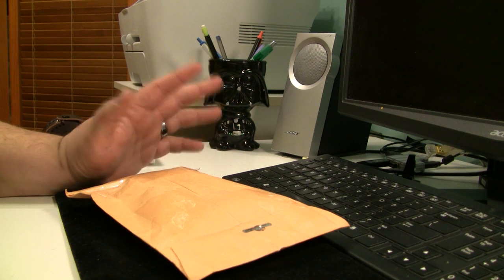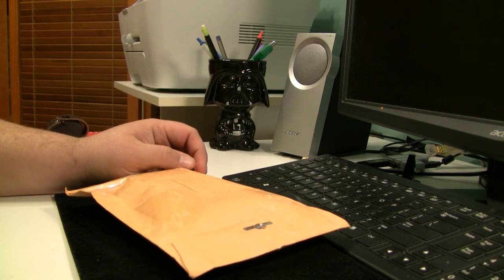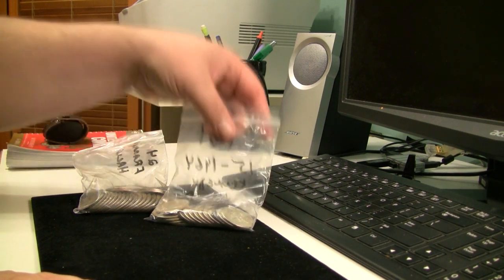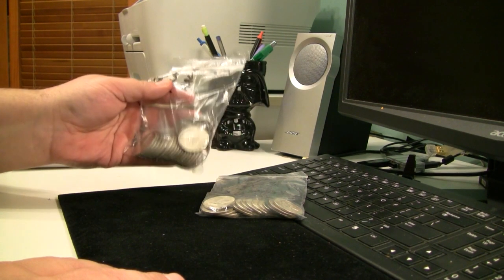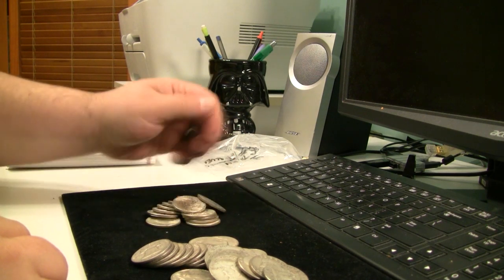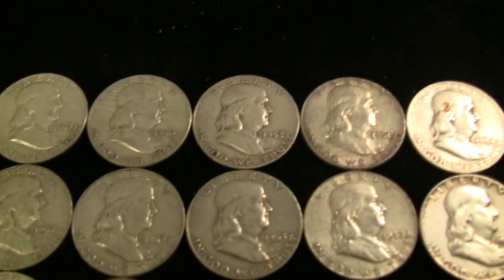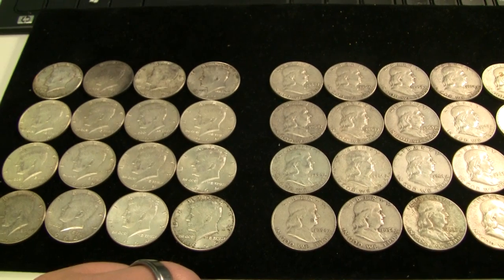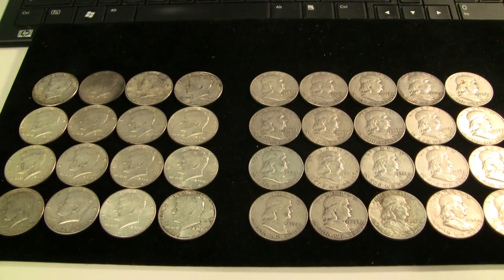Silver Unboxing - Franklin and Kennedy eBay Score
Here I unbox two lots of 90% silver US Half Dollars.  There are deals to be had if you're patient enough!